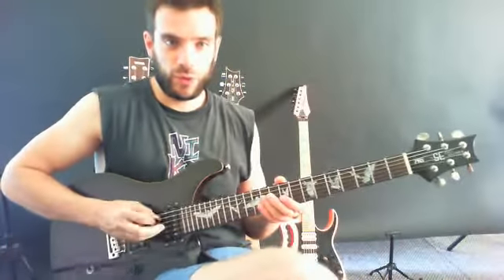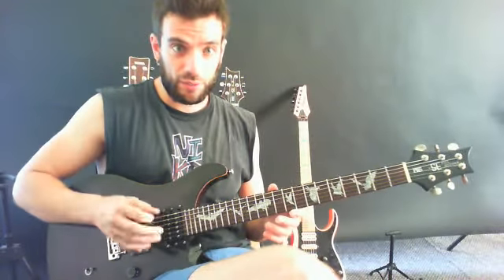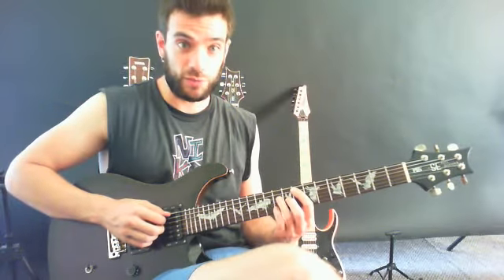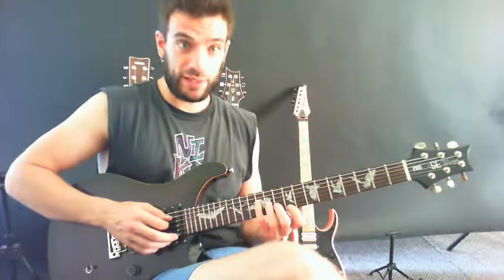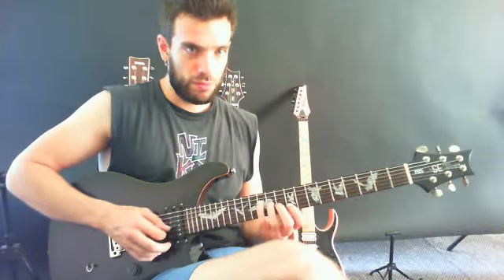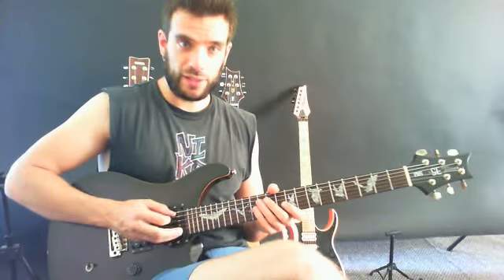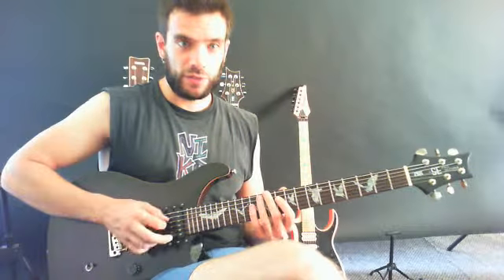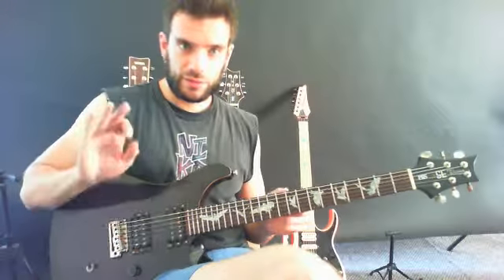Right hand tenseness with Opetholic